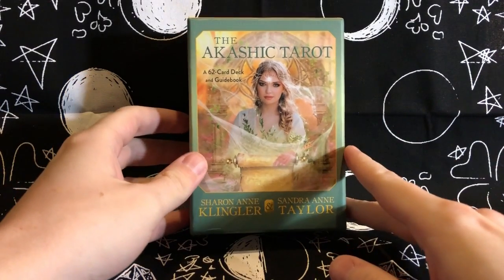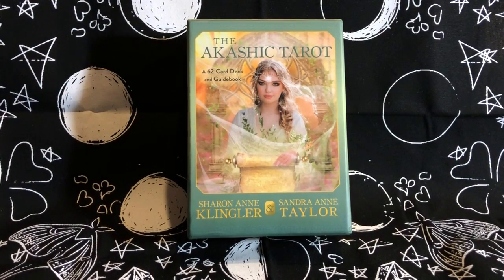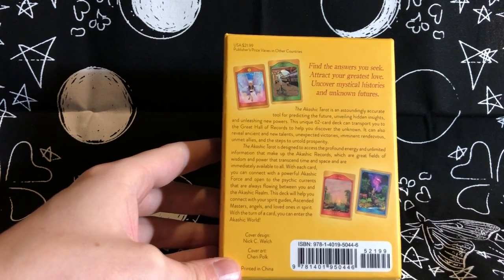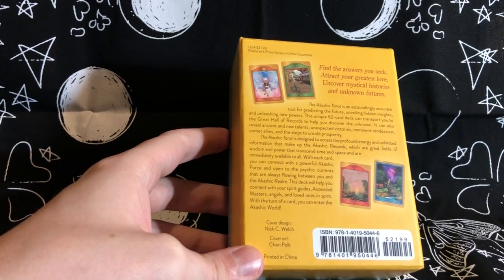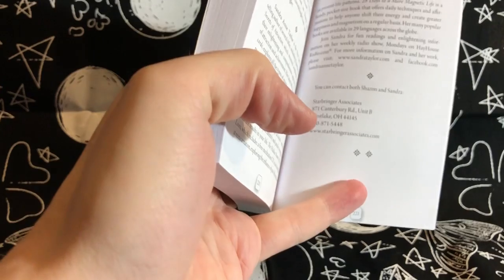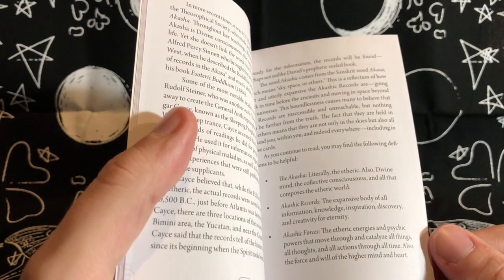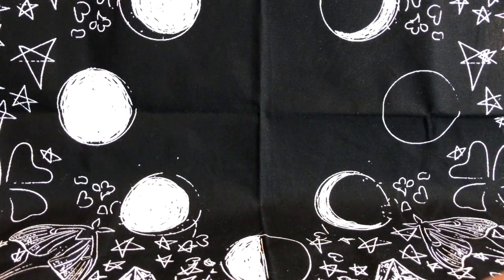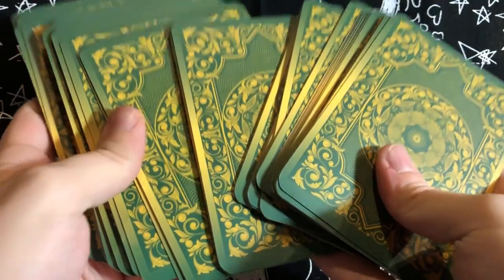The Akashic Tarot